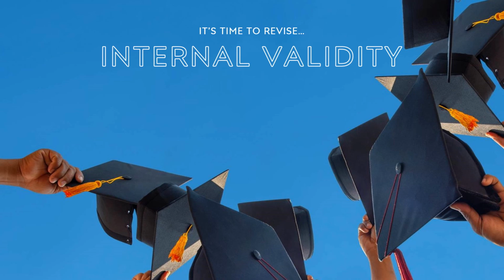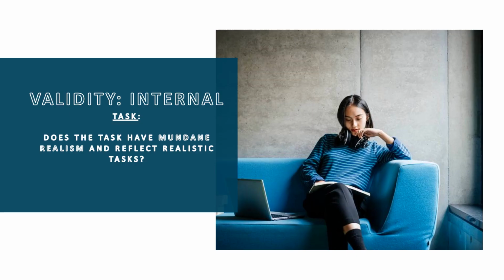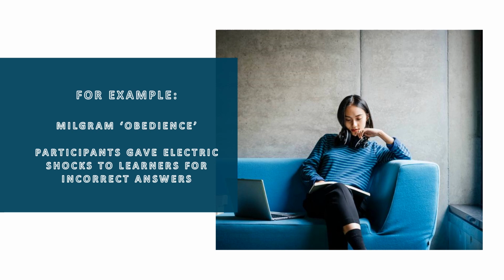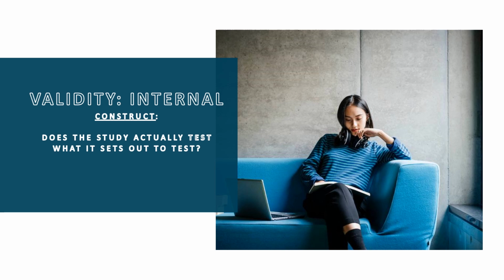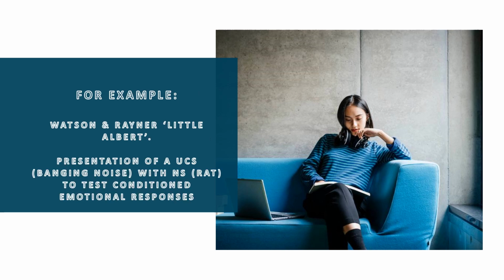Internal Validity Psychology QUICK REVISION